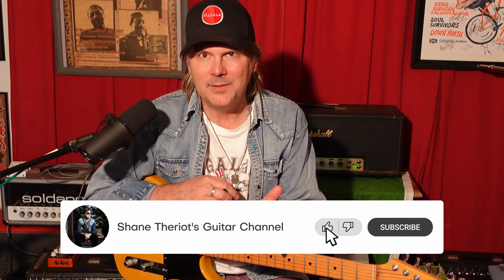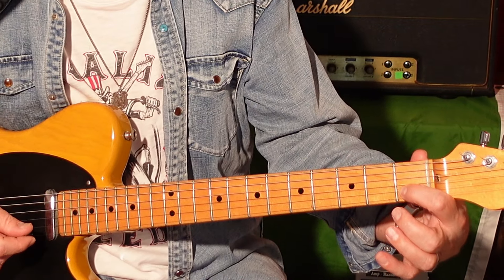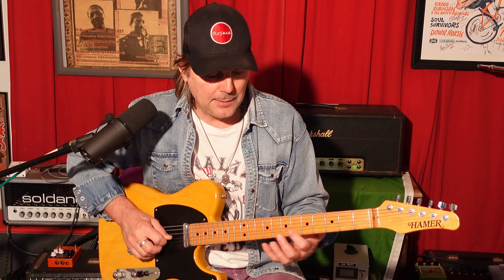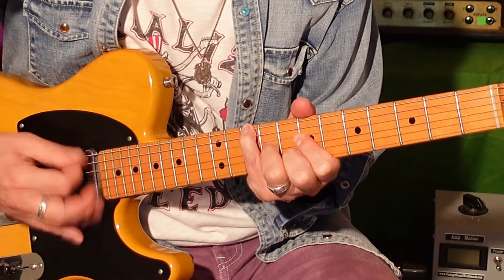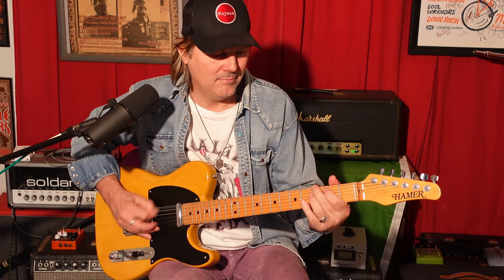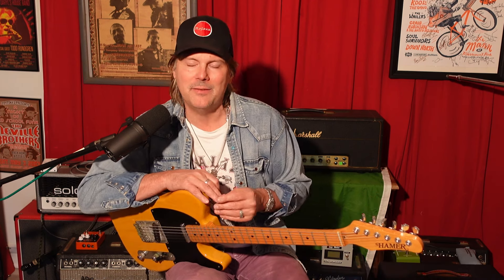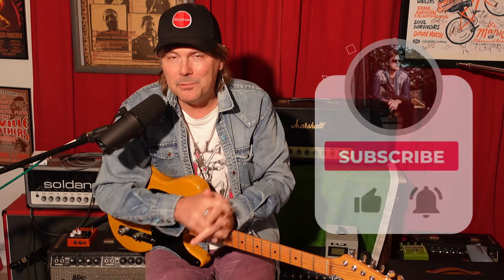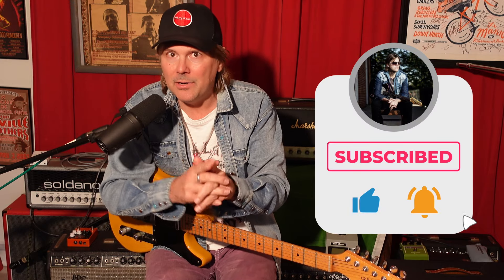Master Classic Rock And Roll Rhythm Guitar Techniques!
Let me show you a few killer rock & Roll Rhythm guitar moves! These classic sounding riffs are always useful and are in the style of Stones, Black Crowes and Faces. Plus I'll show you a few tricks to simulate an open tuning and movable bar shape to emulate a capo!

FUNKY VAMPS VOL. 1 DOWNLOAD with PDF of Chord Progressions.

STRIPPED DOWN Vol. 1! Playalong tracks.